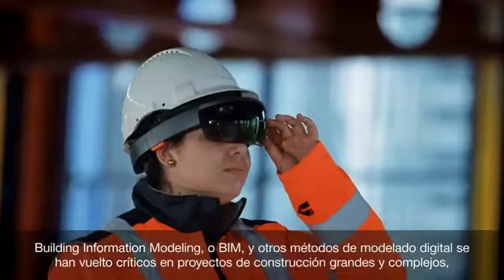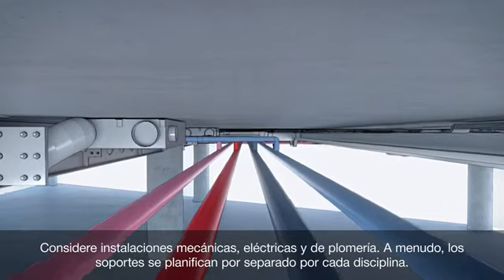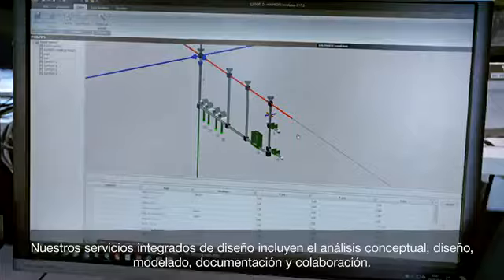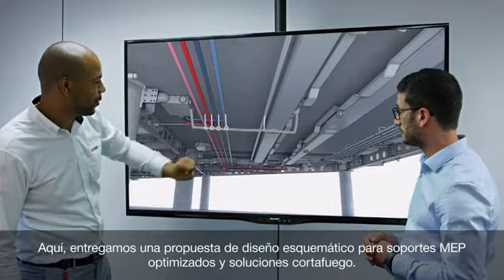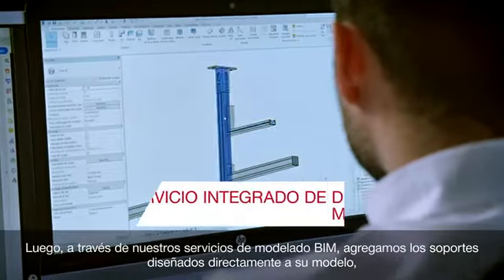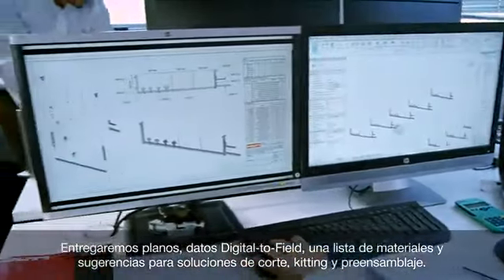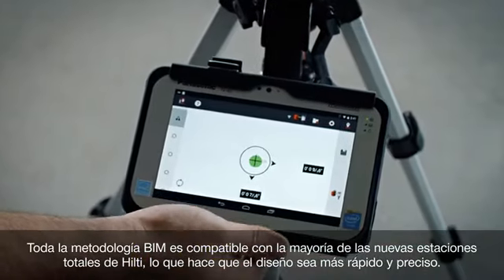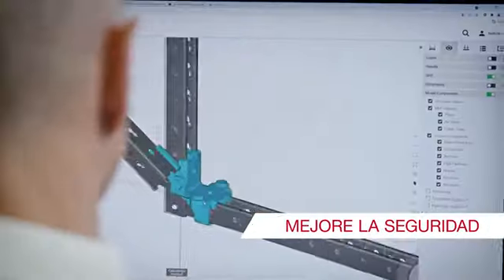Servicios Integrados de diseñó para procesos de construcción HILTI.💯💥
UN FLUJO DE TRABAJO COMPLETO

¿Sigue pensando que BIM y Plant Design son sólo para los equipos de diseño? Le demostramos lo contrario

Los métodos de construcción digitalizados son la clave para gestionar recursos limitados. Con Hilti como aliado integral del proyecto usted podrá contar con Servicios Integrados de Diseño donde todas las personas involucradas en el diseño, la construcción o la gestión de instalaciones pueden aprovechar la metodología BIM compatible con la industrial para incrementar la productividad antes, durante y después de la construcción.